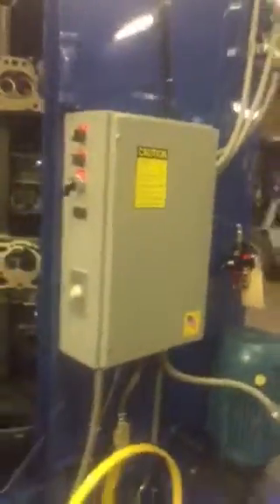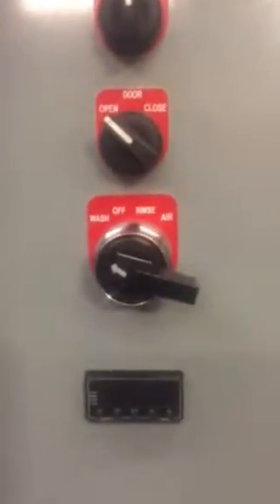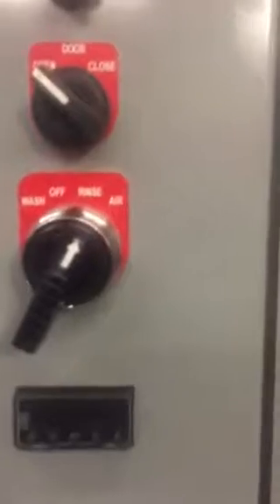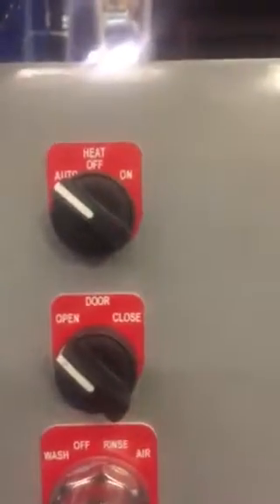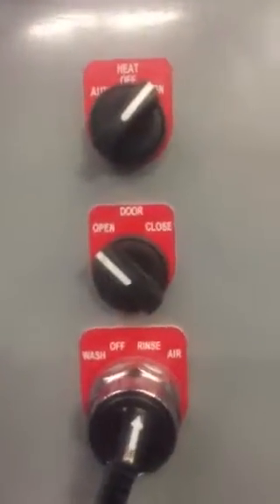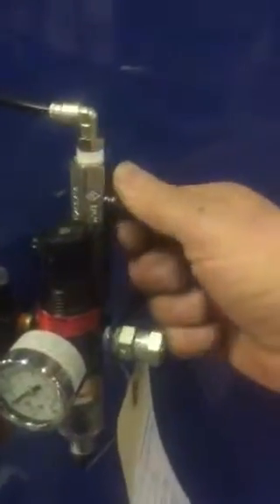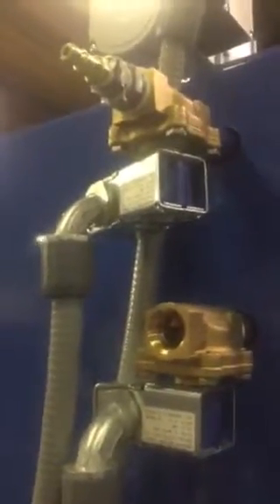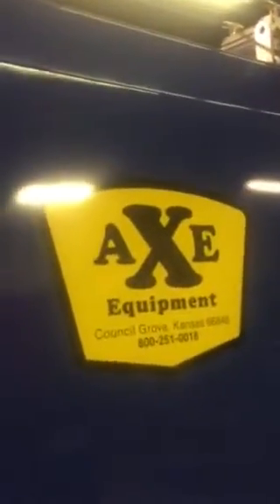Axe equipment SW-50 custom washer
Axe Equipment Custom SW-50